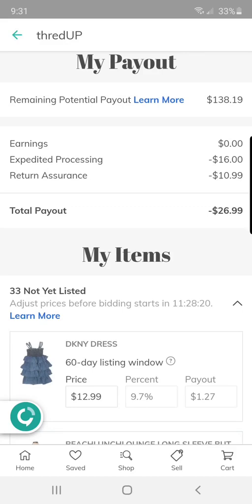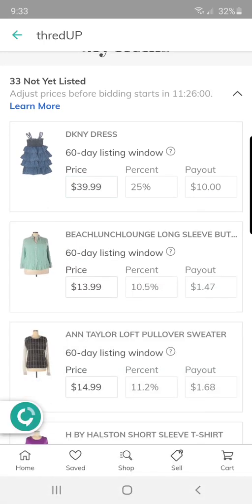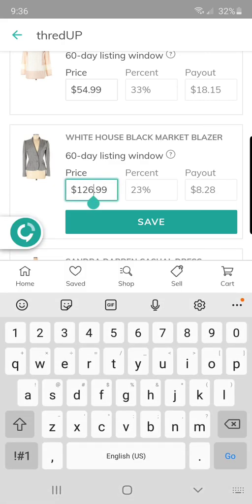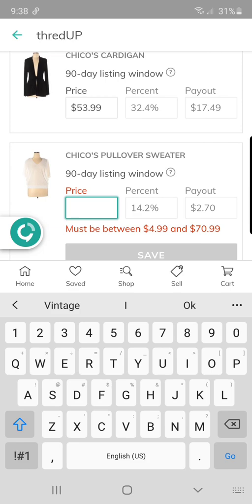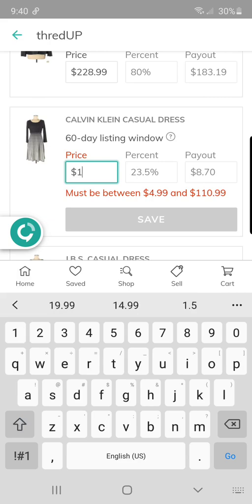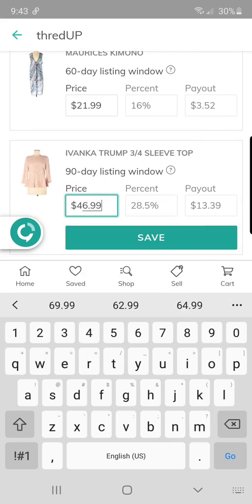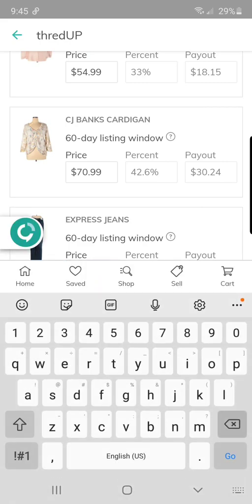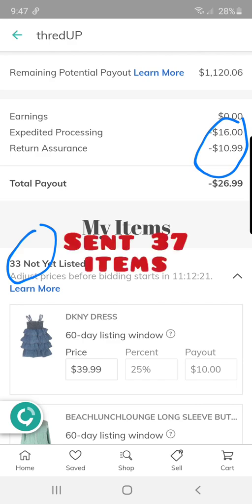How to Adjust Prices on ThredUP | How to Sell on ThredUP at 80% of Retail | ThredUP Tips Tricks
Here I show a screen recording of adjusting a kit on their app to walk you through the process of pricing your items up to 80% of retail so you can make a profit